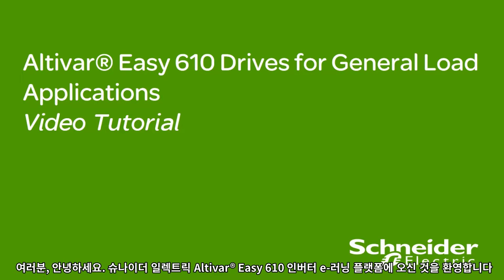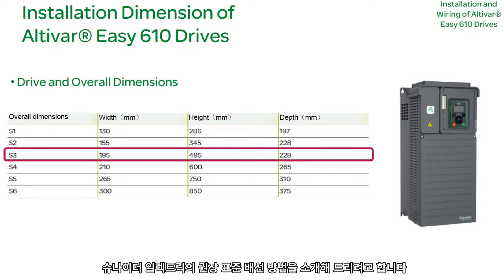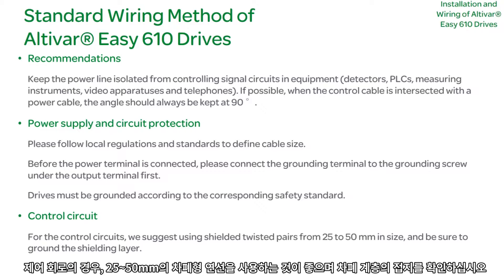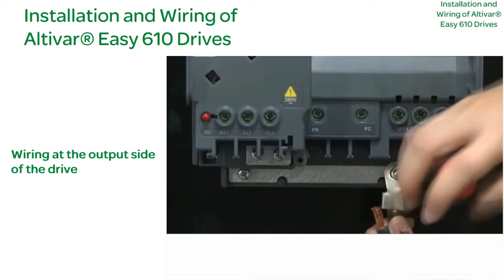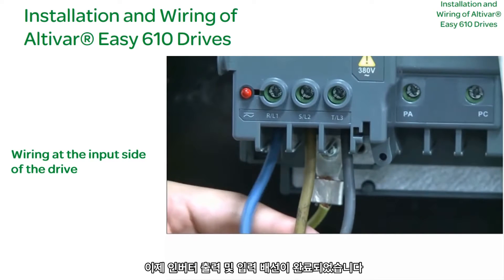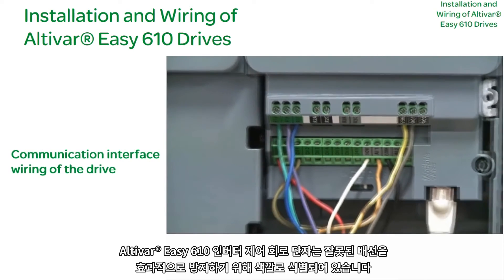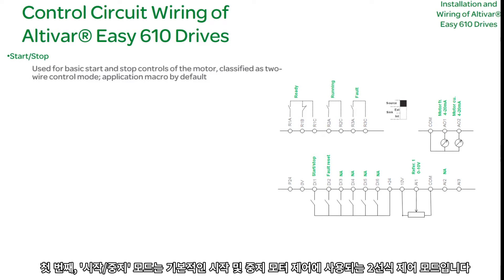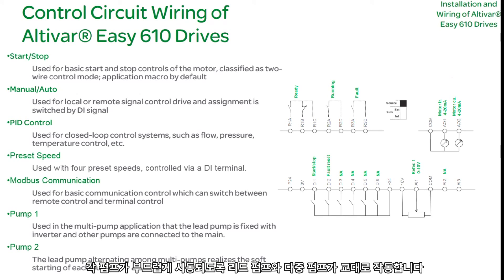[웨비나] 팬/펌프 전용 인버터 Altivar Easy 610 인버터 E-Learning 2편 | 슈나이더 일렉트릭 코리아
수자원, 건물 관리, 하수 처리, 에너지 플랜트 등 여러 분야에 걸쳐 사용될 수 있는 팬/펌프 전용 가변 속도 드라이브 Altivar Easy 610을 만나보세요. 3상 비동기, 전동기를 위한 IP20 프리퀀시 인버터입니다.

슈나이더 일렉트릭 코리아 유튜브 채널을 구독하시면 슈나이더 일렉트릭 최신 제품 소식 뿐만 아니라 우리 삶 전반의 디지털 혁신 소식을 제일 먼저 받아보실 수 있습니다!

이 영상은 슈나이더 일렉트릭의 Altivar Easy 610 인버터에 관한 E-Learning 2편을 다룹니다.